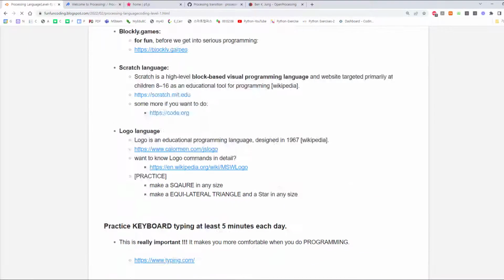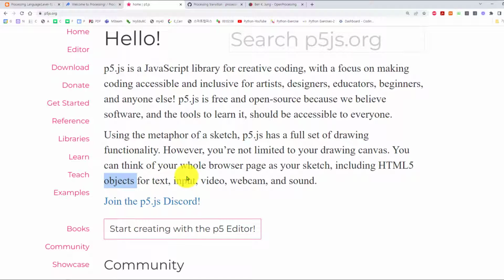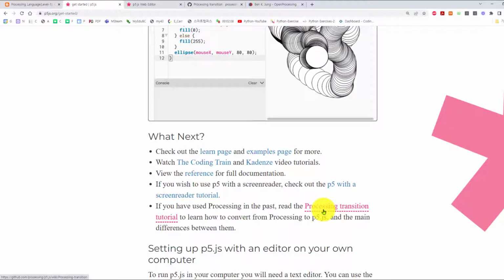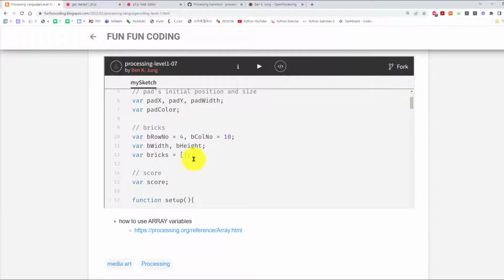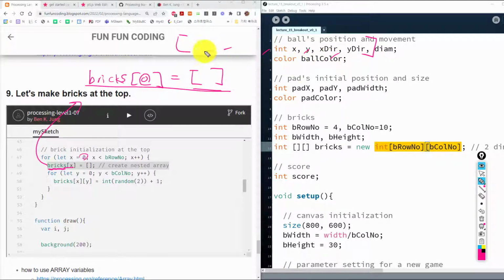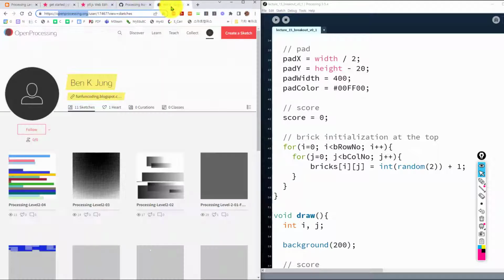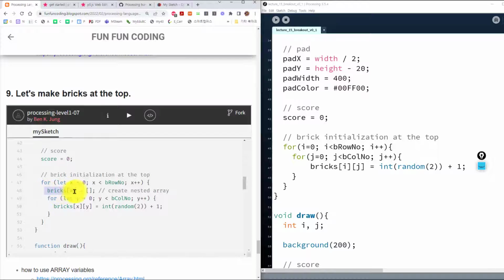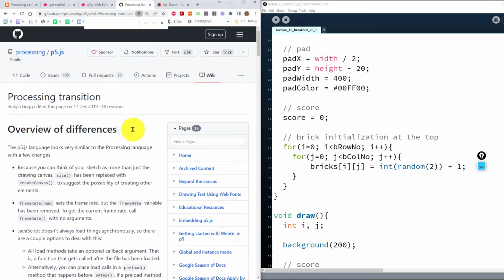Processing Level-3-01-p5.js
P5.js for processing